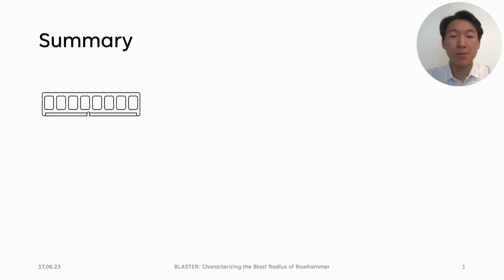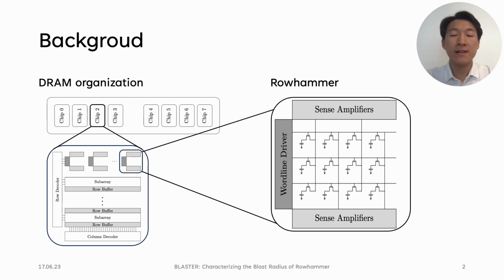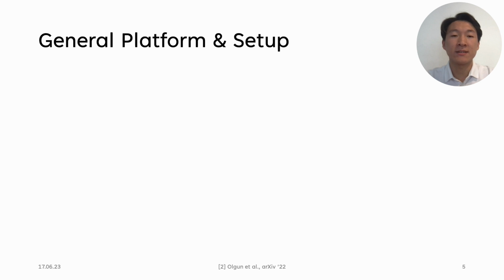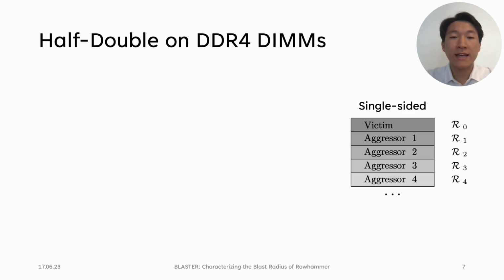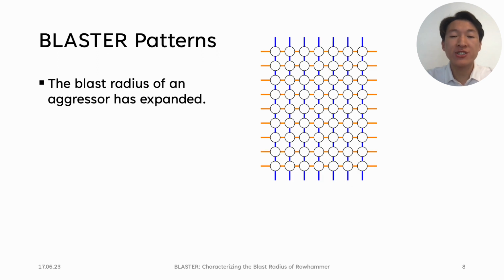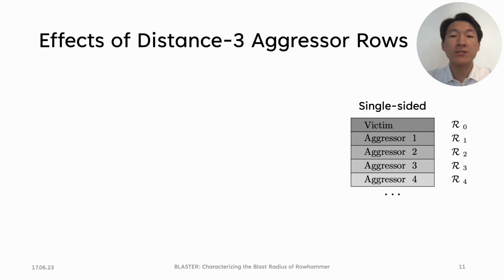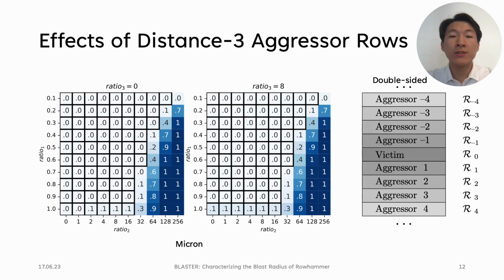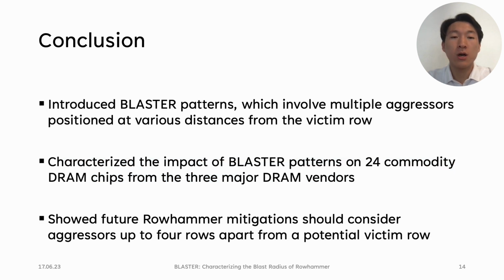BLASTER: Characterizing the Blast Radius of Rowhammer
DRAMSec 2023
Authors: Zhenrong Lang, Patrick Jattke, Michele Marazzi, Kaveh Razavi (ETH Zurich)

A decade after Rowhammer was first exposed, we are still learning about the intricacies of this vulnerability inside DRAM. Making things worse, the shrinking of technology nodes seems to expose new effects with significant implications for both attackers and defenders. One of these effects, known as HalfDouble, shows that Rowhammer can affect victim rows located two rows away from the aggressor row. Understanding the impact of Half-Double is essential for the design of secure mitigations.

We characterize Half-Double using 24 commodity DDR4 DRAM chips from the three major DRAM vendors. Furthermore, we introduce BLASTER as a generalization of the Half-Double access patterns, encompassing aggressor rows located multiple rows away from the victim. In particular, we show for the first time that BLASTER significantly reduces the number of necessary activations to the victim-adjacent aggressors using other aggressor rows that are up to four rows away from the victim. We discuss the implications of BLASTER on the design of future Rowhammer mitigations.